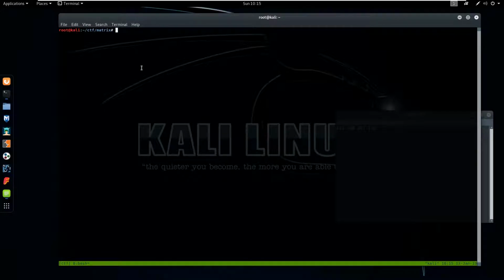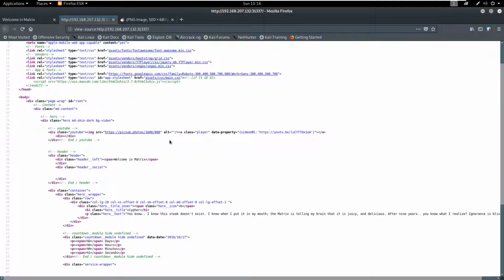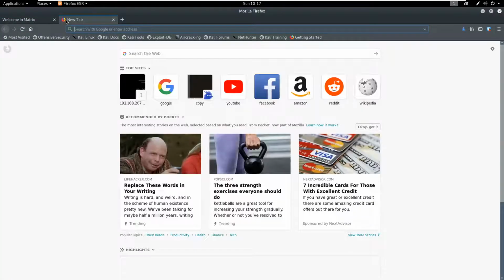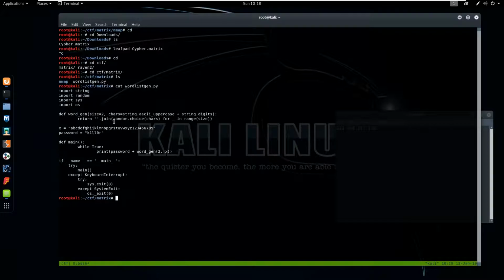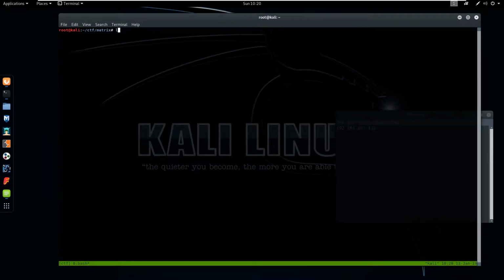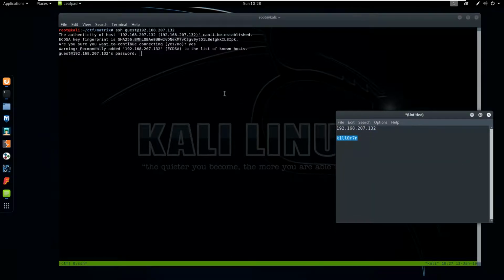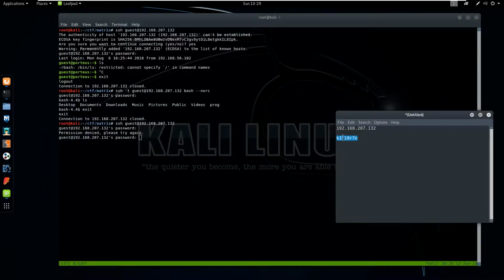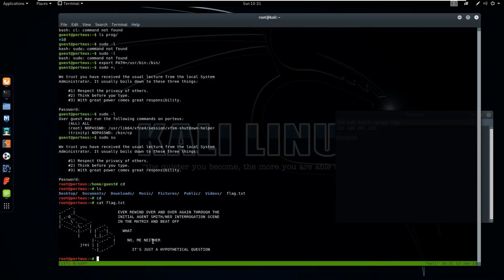VulnHub CTF Walkthrough - Matrix: 1